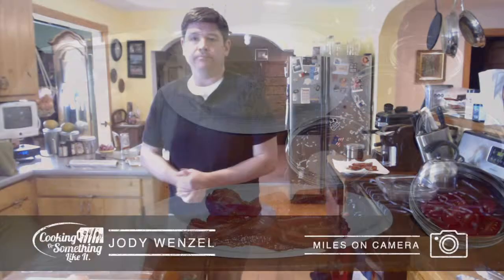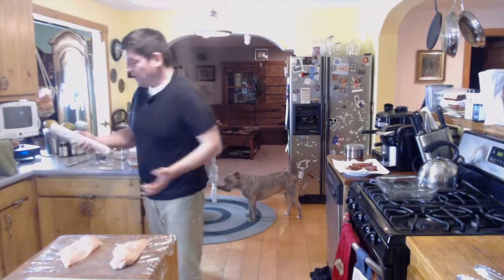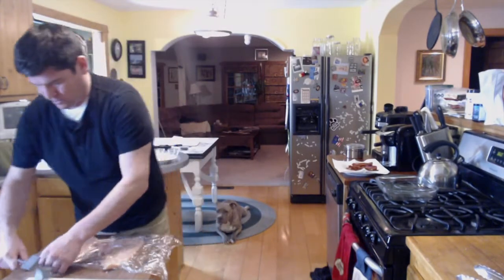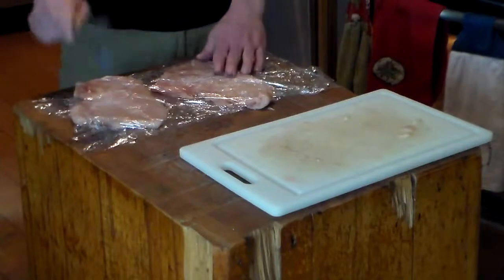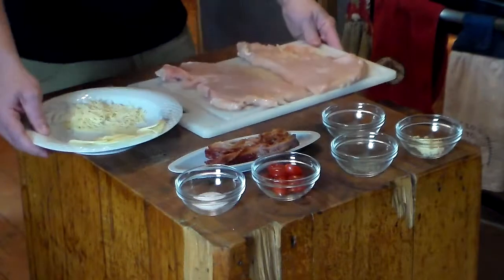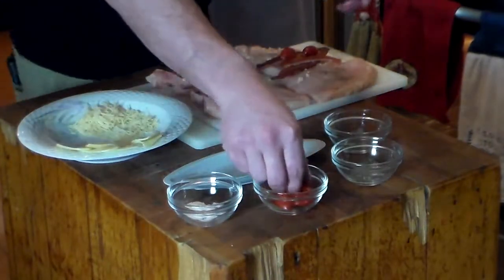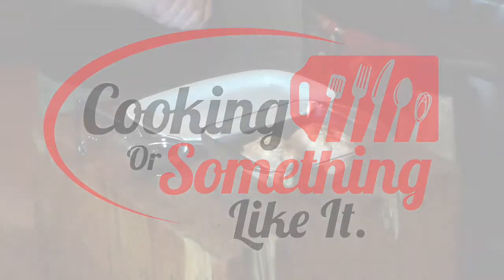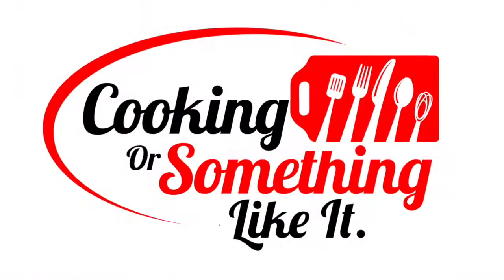Simple Chicken Roulade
This week's video was rather short, but the dish was still amazing. This is a simple recipe for chicken roulade, or rolled up chicken with stuffing. You can make this in less than 30 minutes, and it will be a hit. Trust me. bacon, chicken, and cheese? Yeah.

Chicken Roulade

2- 4 chicken breasts
2 strips of bacon per chicken breast
2 slices of provolone cheese per chicken breast
1 tomato, sliced,  or 1/2 lb of cherry tomato
1 tbsp dried oregano
fresh parsley, chopped
1 cup balsamic vinegar
2 tbsp sugar

Cook bacon strips in a frying pan and keep the bacon grease.
Use bacon grease to grease a baking dish.
Trim chicken breasts of fat and place between two pieces of plastic wrap.  Using a meat tenderizing hammer, pound chicken breasts until 1/2 to 3/4 inch thick.
Remove chicken from plastic wrap and season with salt an pepper.
Place 2 strips of bacon, 2 slices of provolone cheese (cut into pieces), and 2 to 3 pieces of tomato 1/3 of the way from the bottom on the chicken breast. I know this sounds weird, but I couldn't think of a better way to say it. just watch the video.
Roll the chicken breast around the bacon/cheese/tomato.  Place the chicken roll into the baking dish with the outside edge facing down to keep it from unrolling.
Bake for 40 minutes at 350.
While chicken is cooking, add balsamic vinegar and sugar to a small saucepan.
Heat balsamic vinegar over low heat until volume reduces by approx. half, stirring frequently.  Sauce should thicken.
Remove chicken from oven.  Plate and top with balsamic reduction.  Sprinkle with chopped parsley.

I would serve this with rice or mashed potatoes, but hey, serve it how you want. Trust me, this will be a hit. just don;t overcook the chicken. if your oven runs hot, reduce the cooking time a little and check it frequently.